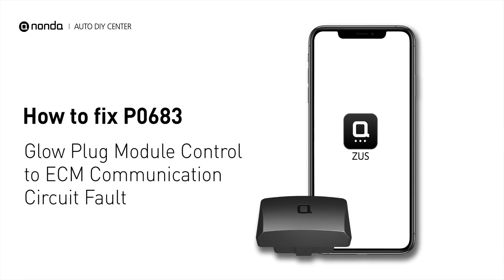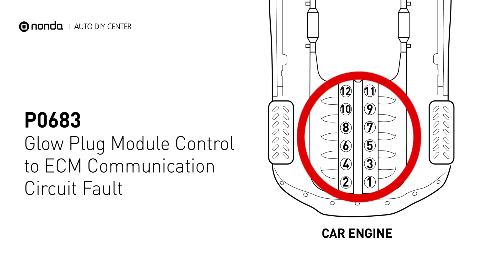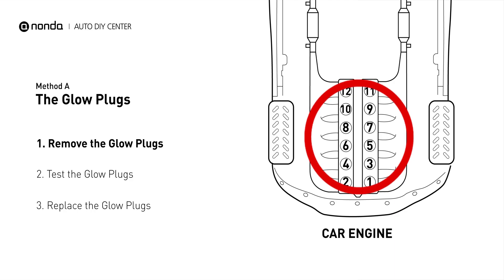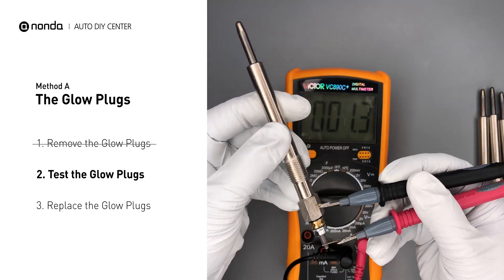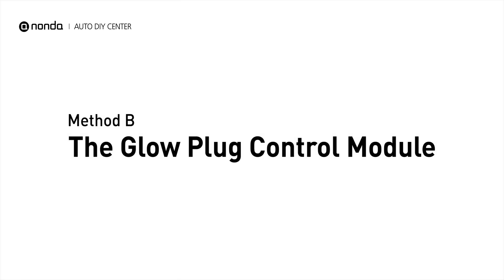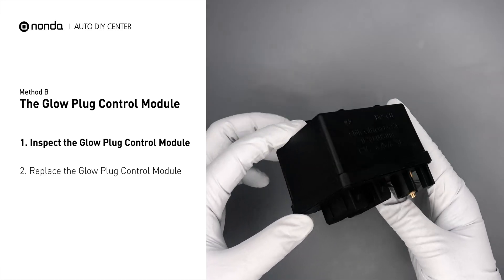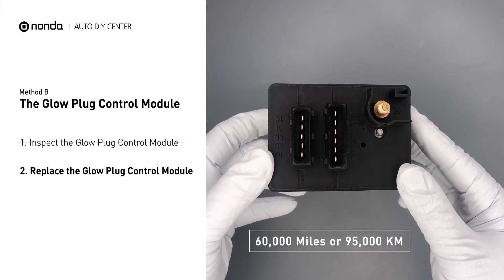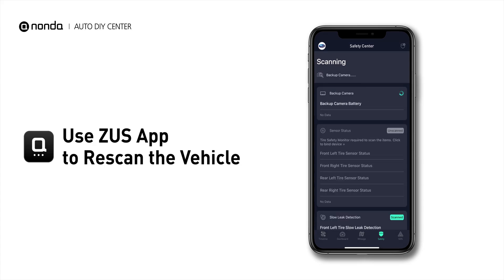How to Fix P0683 Engine Code in 3 Minutes [2 DIY Methods / Only $9.49]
Claim your FREE engine code eraser

Engine Code P0683: Glow Plug Module Control to ECM Communication Circuit Fault. It means that the glow plug module is encountering a communication circuit error. The Glow Plugs. The Glow Plug Control Module. Multimeter. How to test The Glow Plugs. Tips and tricks for testing and replacing the Glow Plugs in your car and fixing code P0683. Tips and tricks for testing and replacing The Glow Plug Control Module in your car and fixing code P0683.

1. Remove the Glow Plugs
2. Test the Glow Plugs
3. Replace the Glow Plugs

1. Inspect the Glow Plug Control Module
2. Replace the Glow Plug Control Module

0:00 What is P0683
0:30 Method A - The Glow Plugs
1:17 Method B - The Glow Plug Control Module
2:01 Claim a FREE Engine Code Eraser